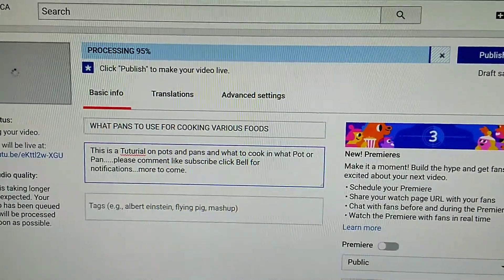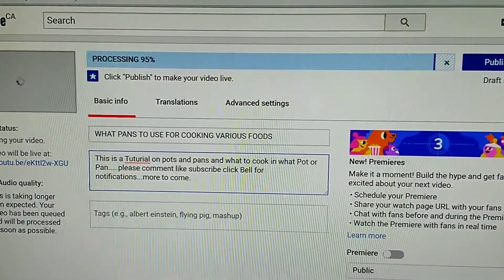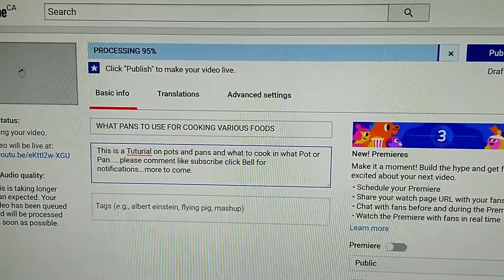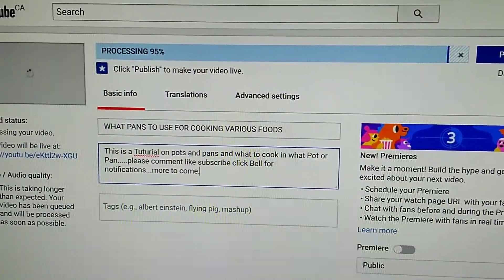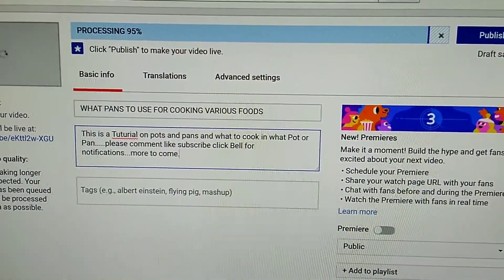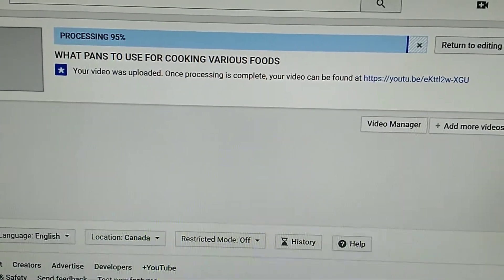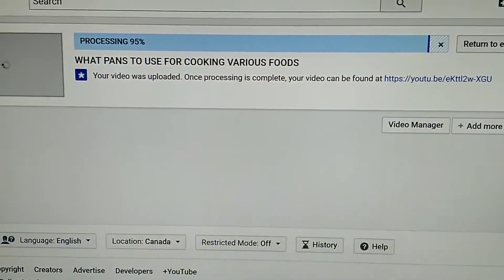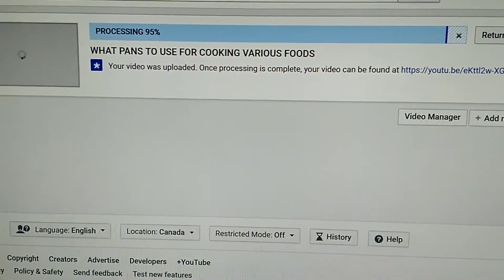!!!Youtube!!! VIDEO NOT UPLOADING STUCK AT 95%.... WHAT TO DO